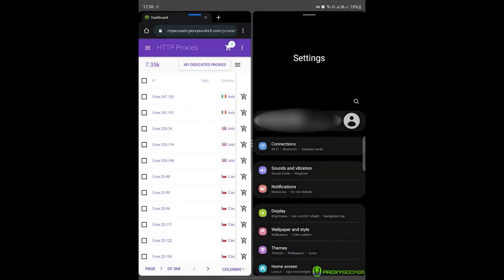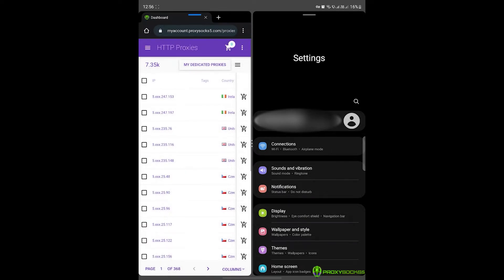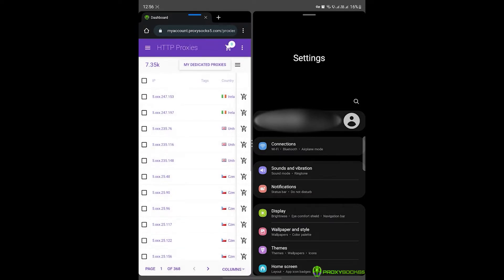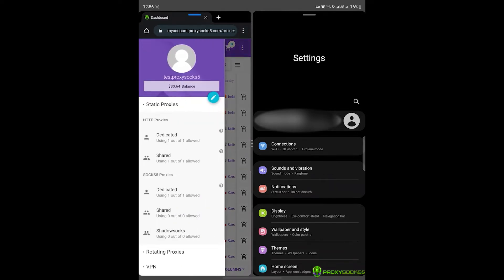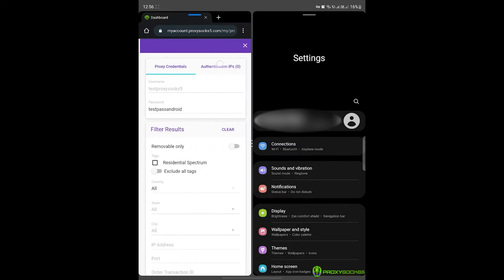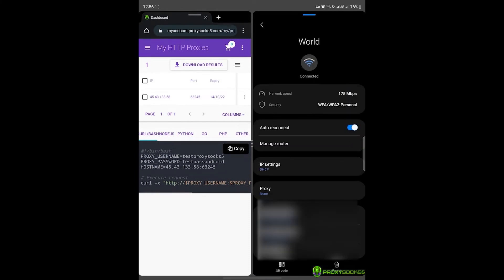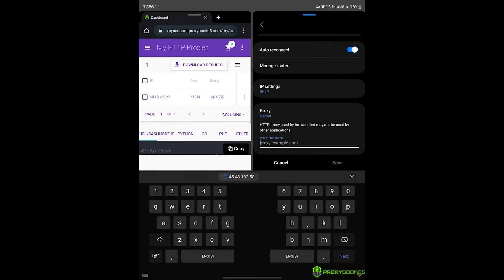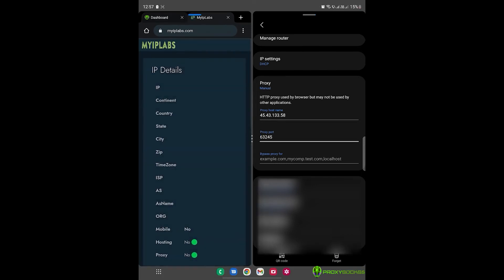HTTP(S) Proxies - Android - How to set up them | ProxySocks5.com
In this tutorial I will show you how to set up HTTP(S) Proxies on Android devices.